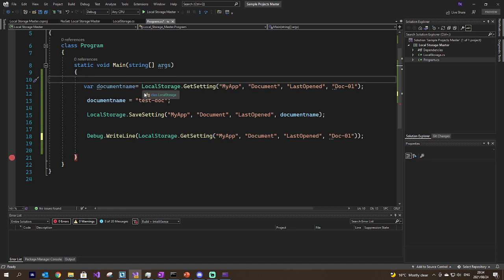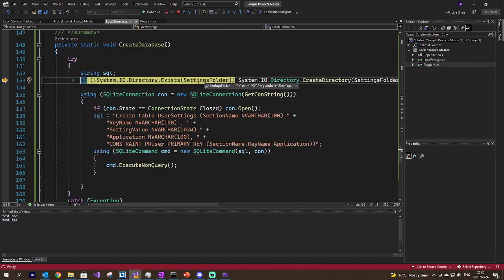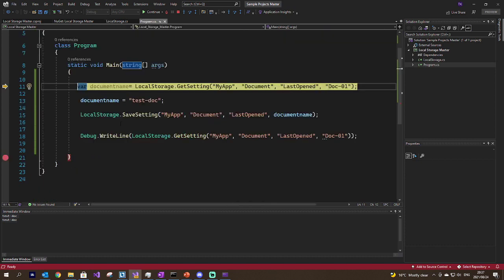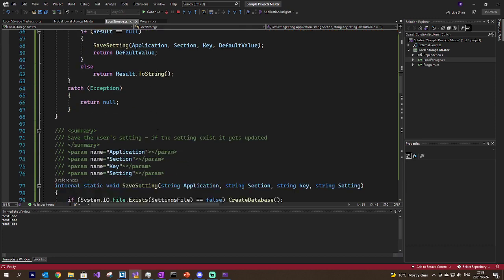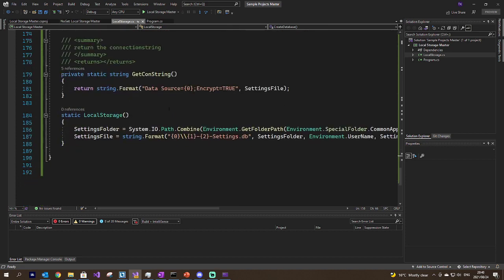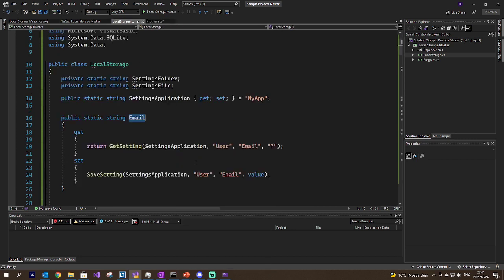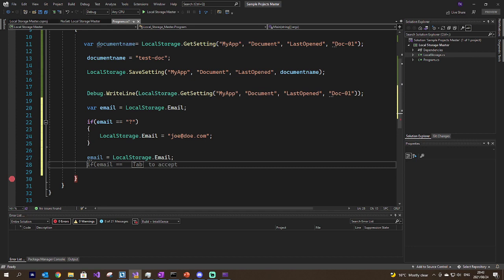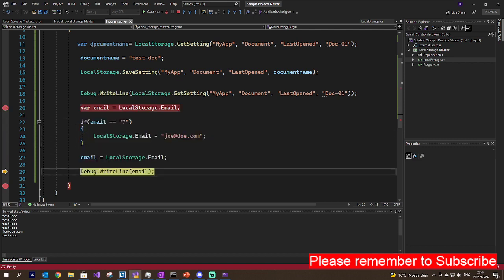Local Storage C# replacement for Windows registry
This video explain how to use your own local storage to store application setting, this helps to keep Windows registry clean.